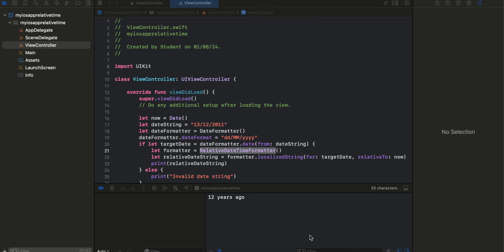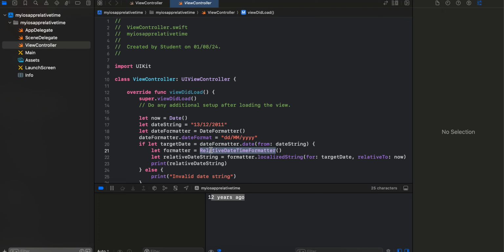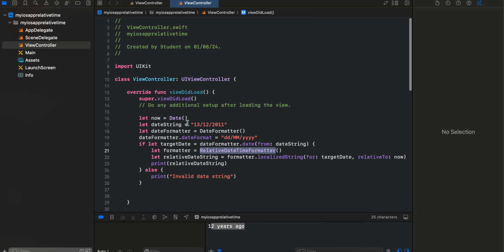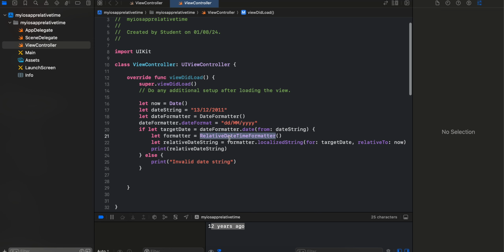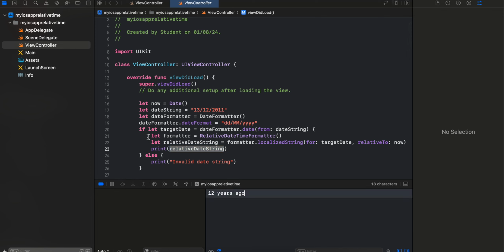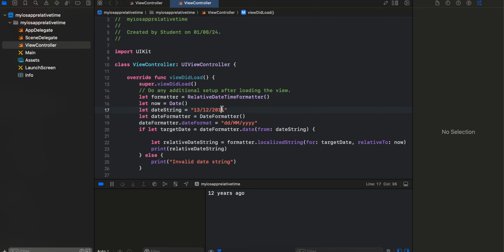How to use RelativeDateTimeFormatter in Native iOS Swift app